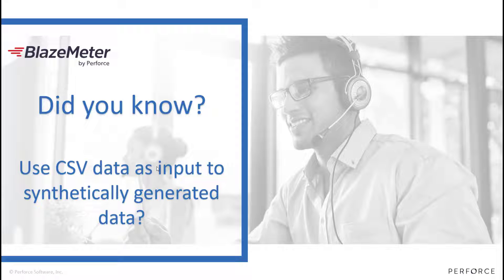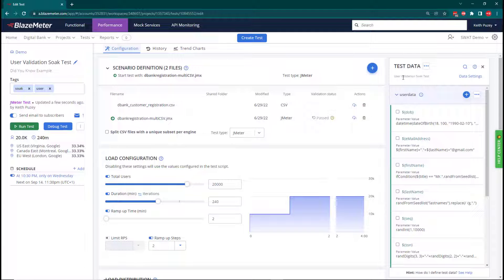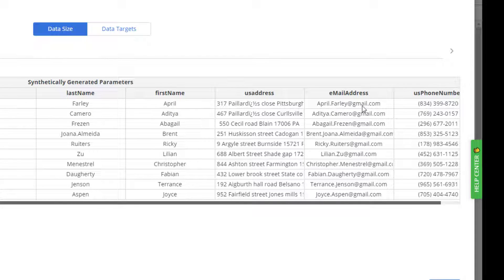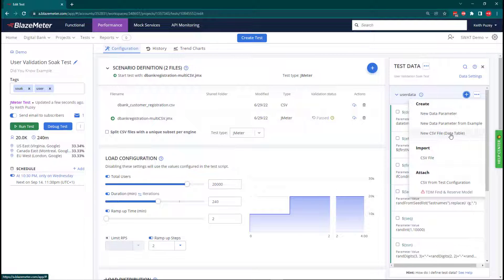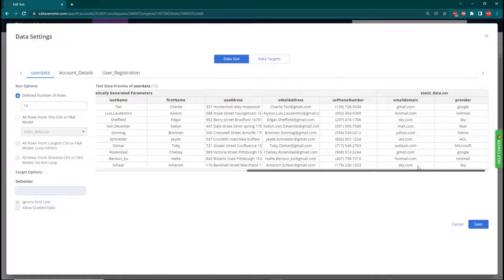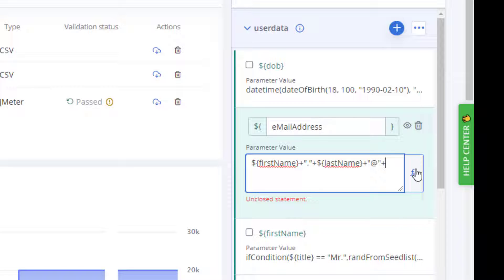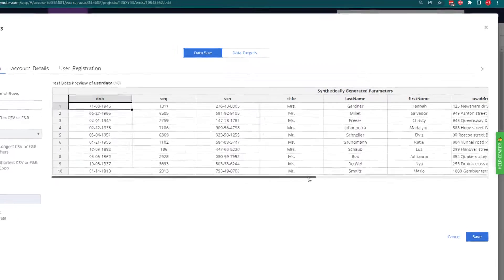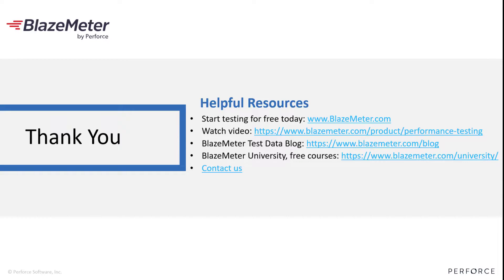Use CSV Data as Input to Synthetically Generated Data | Did You Know by BlazeMeter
The data in my CSV file has to be massaged and combined before it can be used for the test – I need to create e-mails in the format .